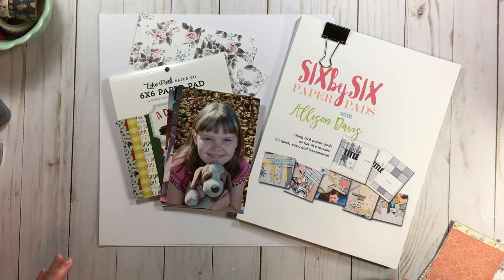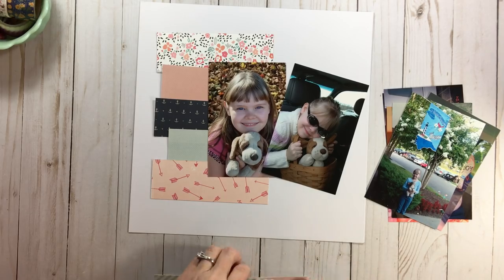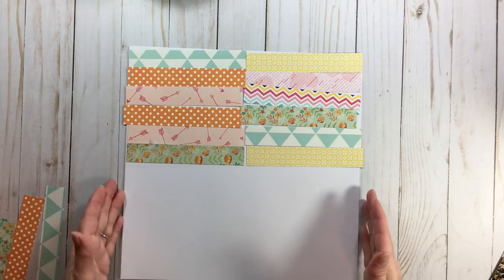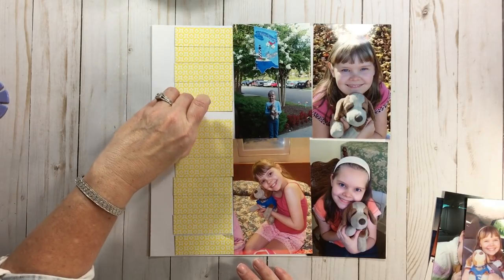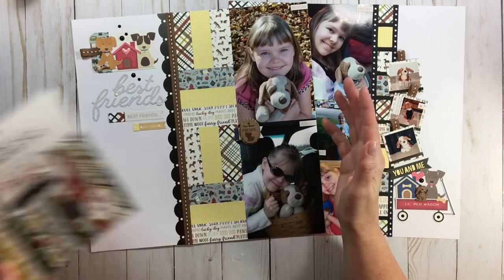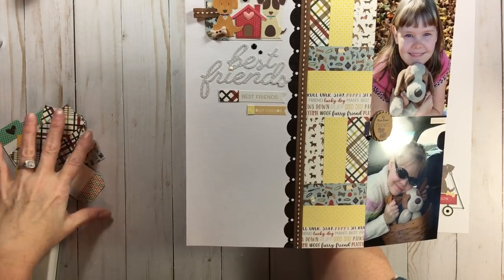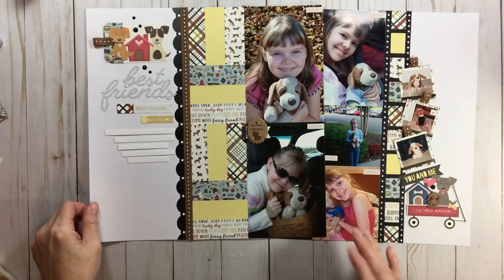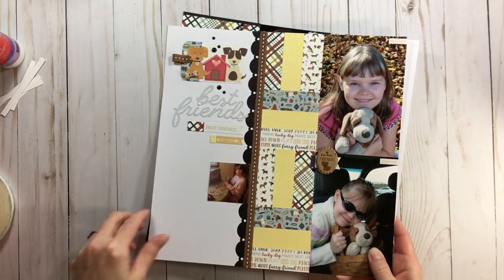SG 6x6 Series // Layout #7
// DISCOUNT
Scrapbook Generation
Allison Davis 6x6 Paper Pad Class
RTSVID15

// EK Success Punch - Large Film Strip